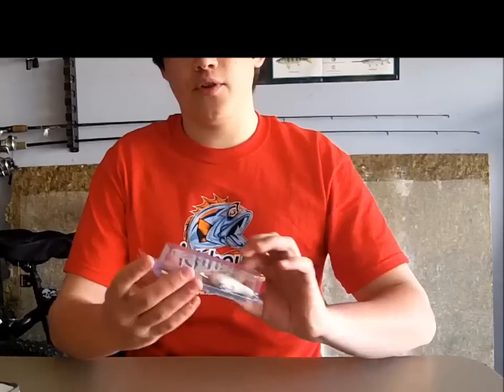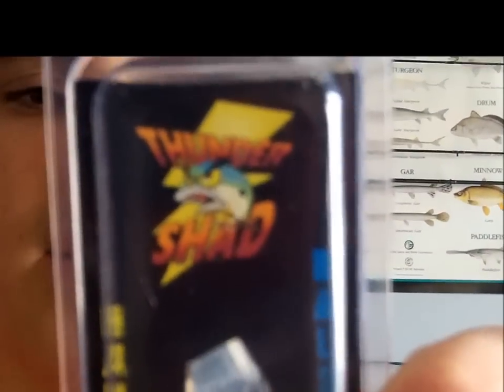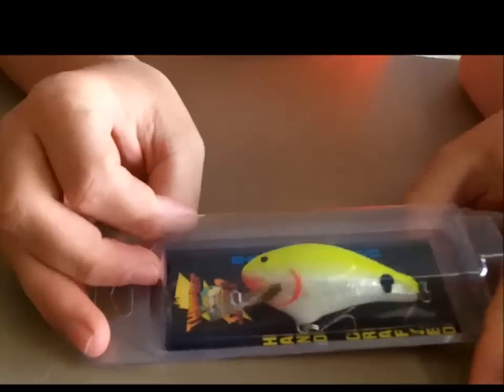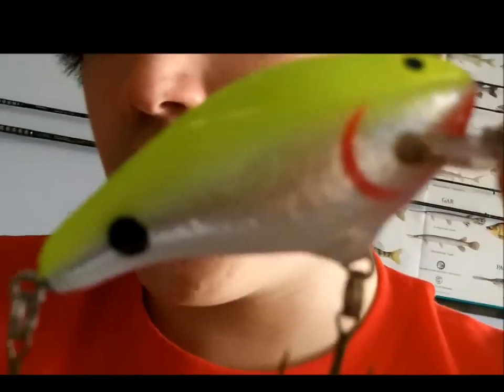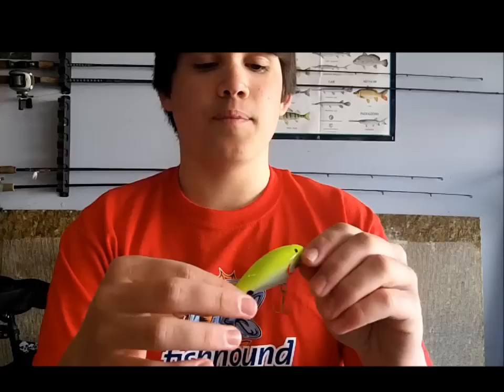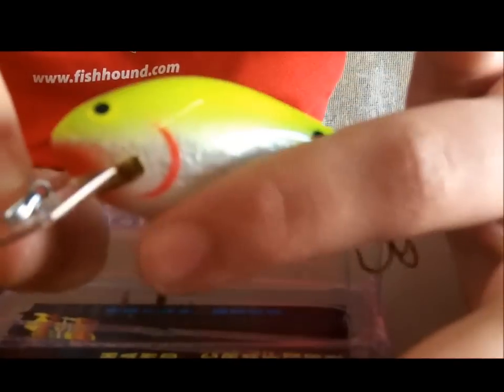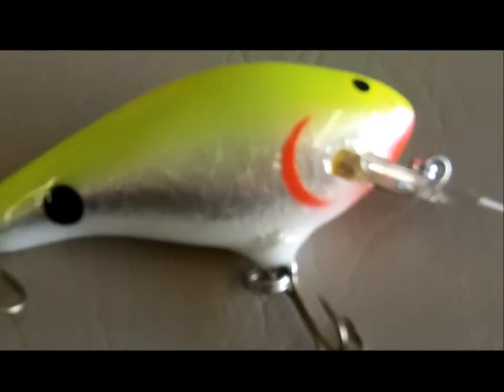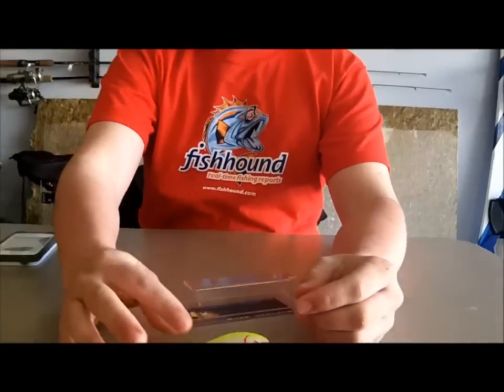Fishhound Product Review: Thundershad Model 185 Crankbait